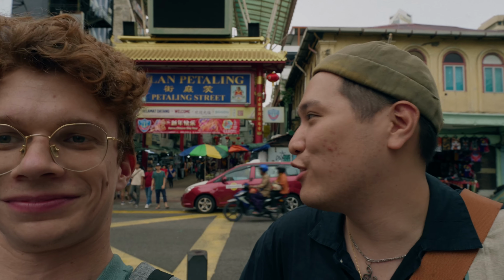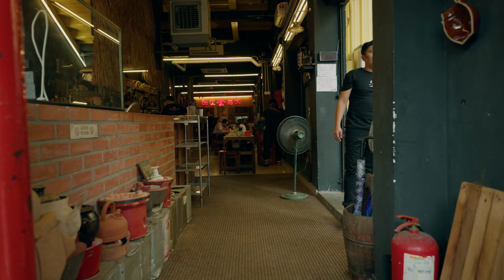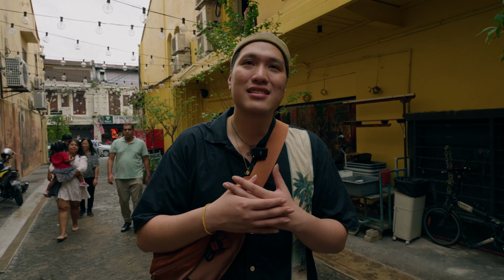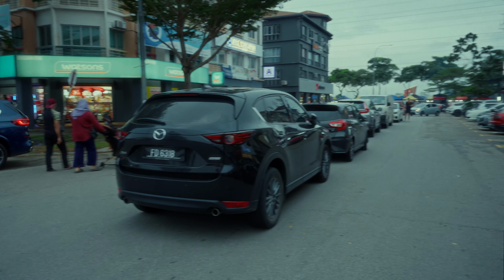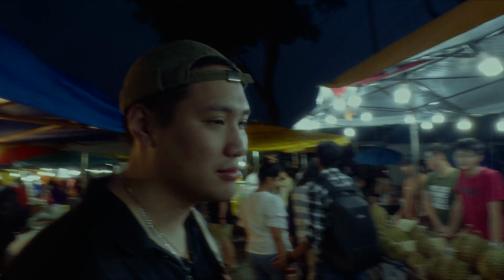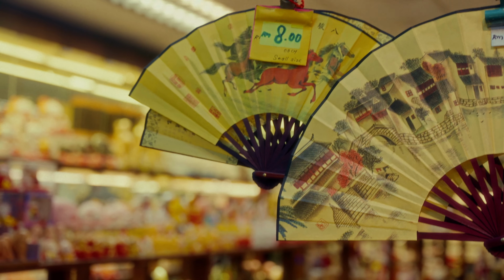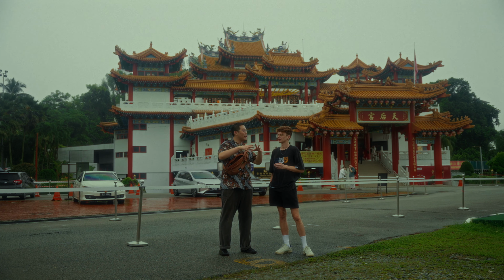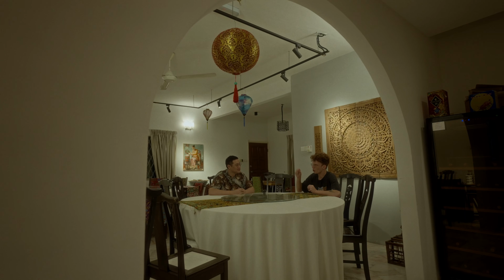The ULTIMATE Guide to Kuala Lumpur | Travelling Malaysia in 2024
Today we have a guide through some lesser known attractions in KL that myself and one of my close friends wanted to show you all around! Shot this video in 2 days at the end of my most recent trip, and certainly learned vlogging with the FX3 is somewhat impractical! Enjoy this semi chaotic video and make sure to hit some of these spots your next time in KL!

Next video, we're back in the studio!

Jih Ming's IG: @limjihming